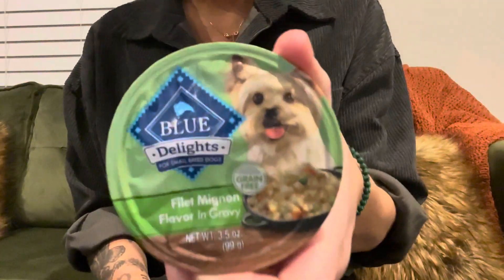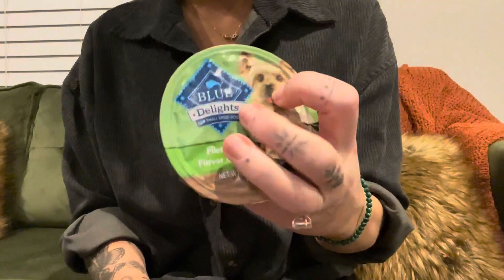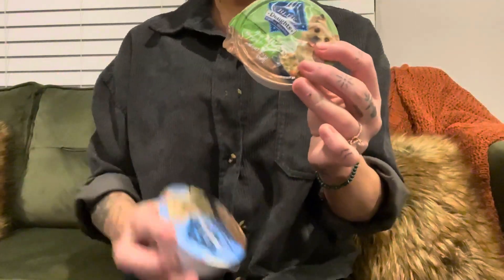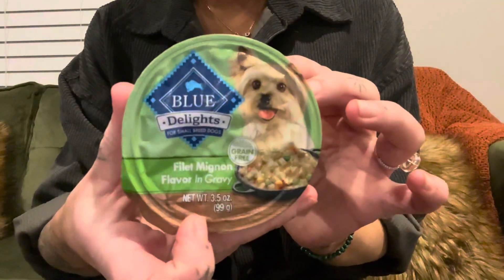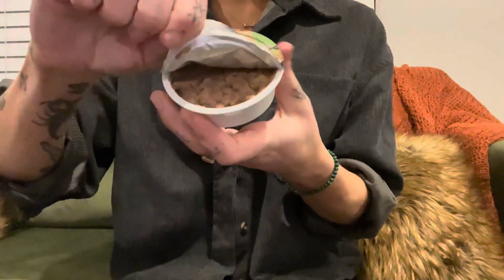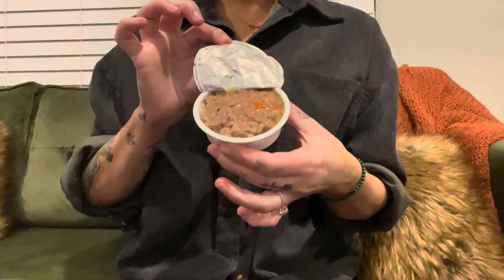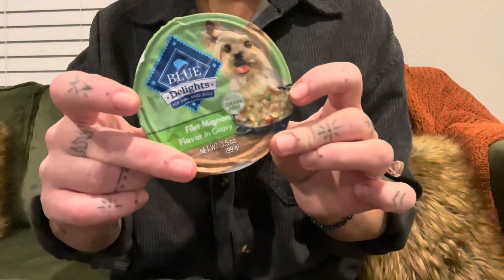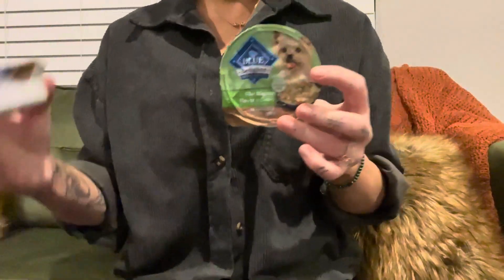Before you try the Blue Buffalo Delights, watch this tip!